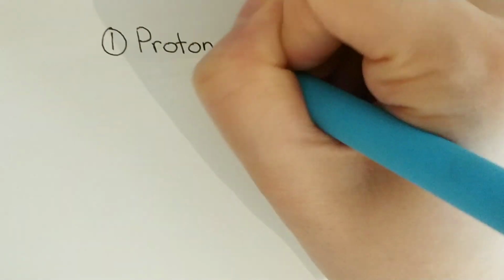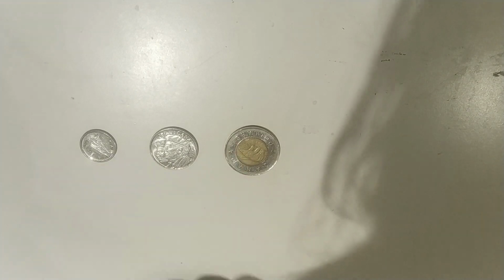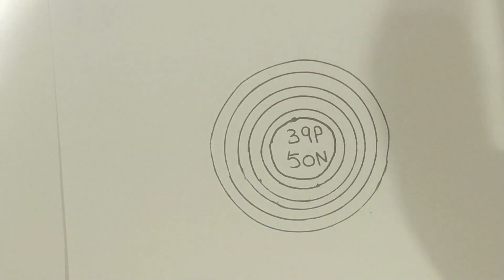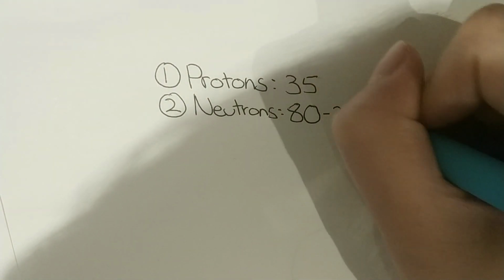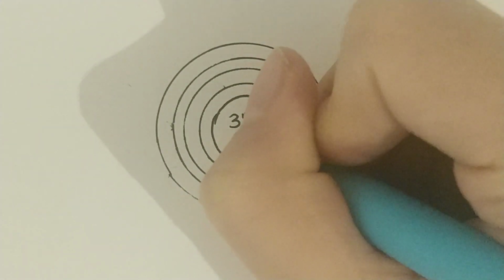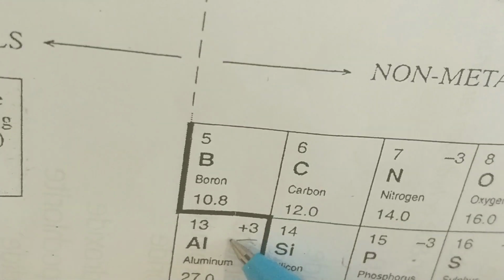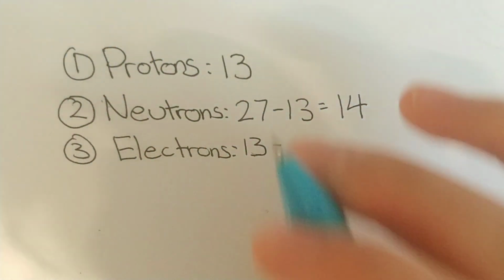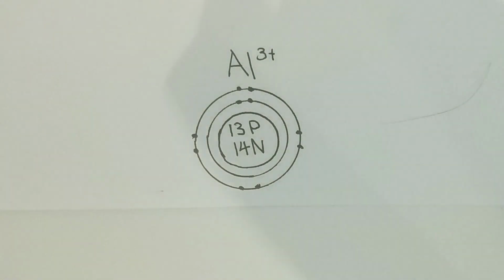VLN Science 10 Bohr Diagram Presentation-Olivia Wu